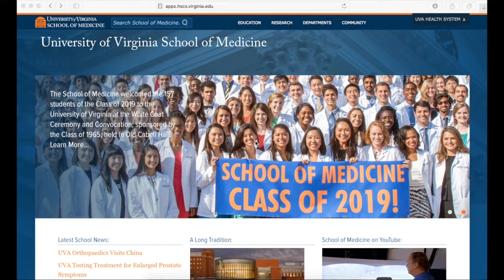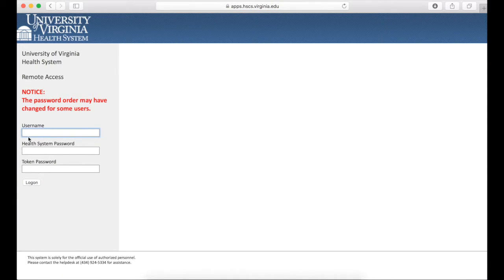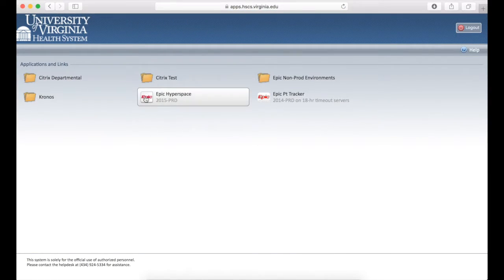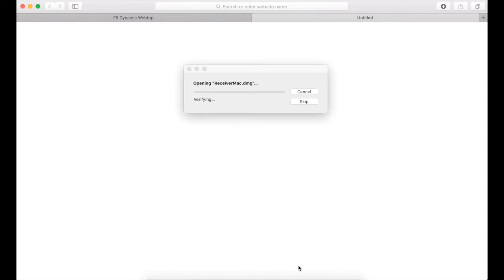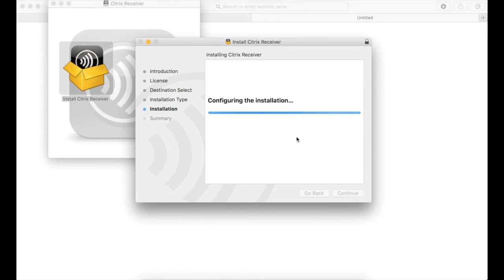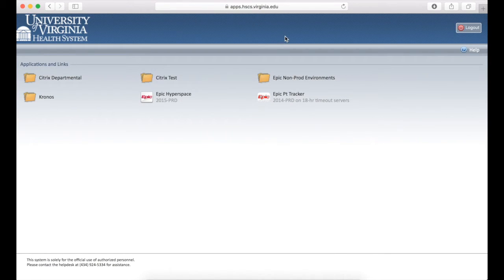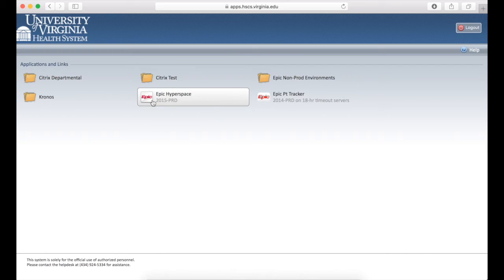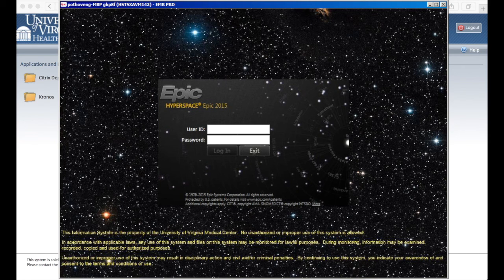Epic Remote Access - Mac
How to install the software necessary to access Epic from your Mac computer.